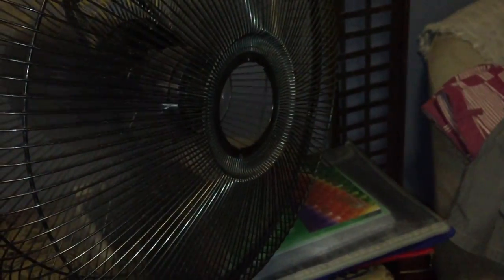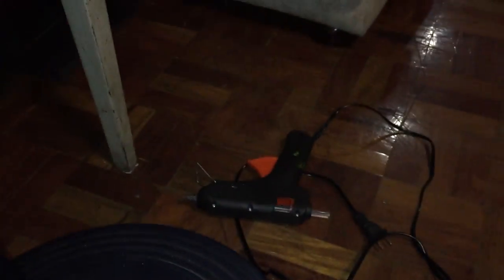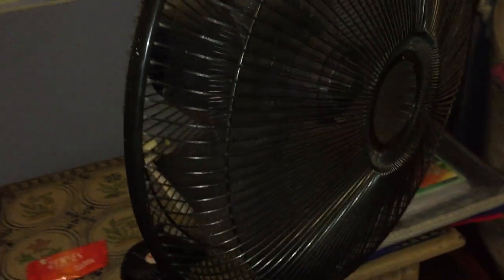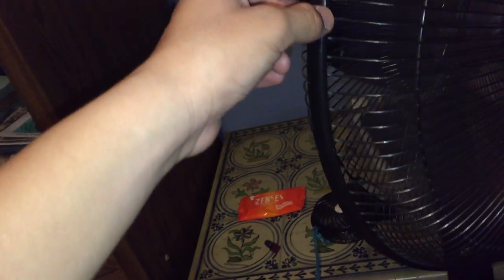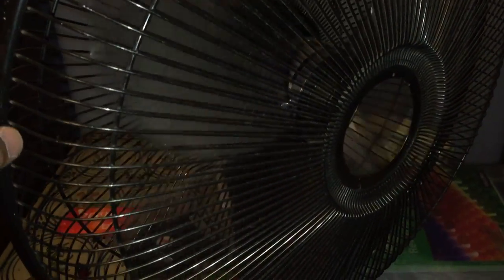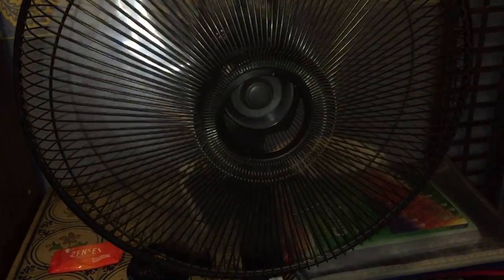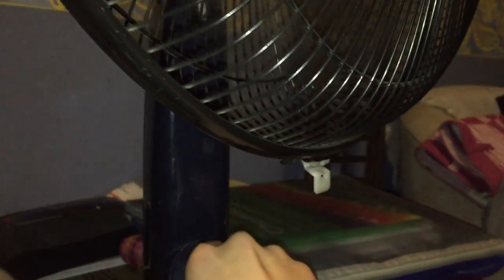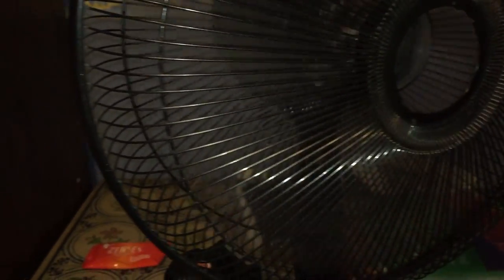(Shown on all speeds) Panasonic brand pedestal (stand) fan in my paternal relatives' house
This video was recorded during our Christmas vacation to the Philippines.